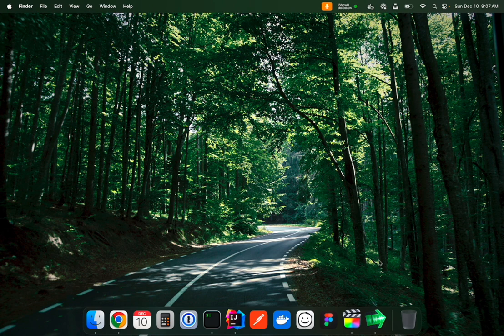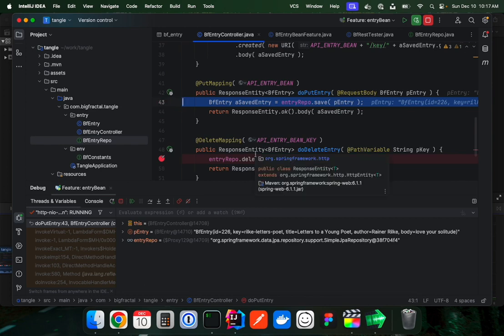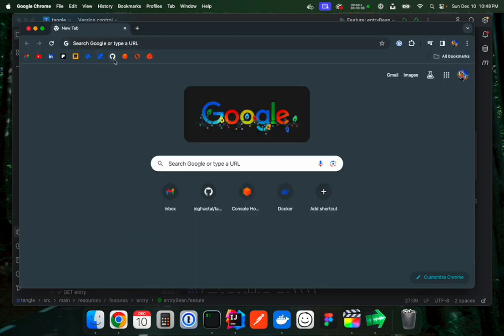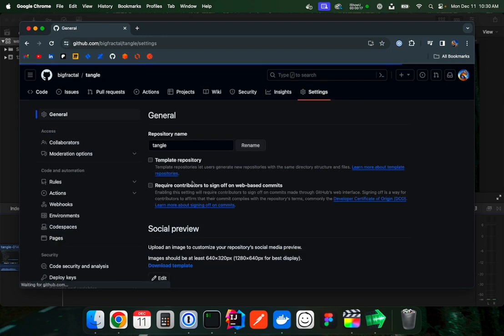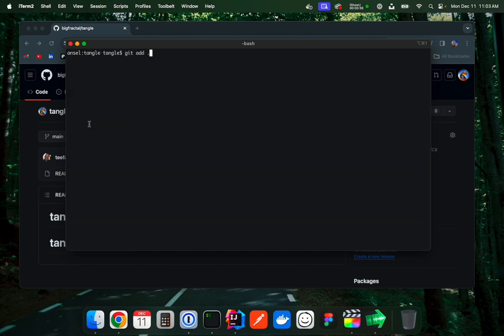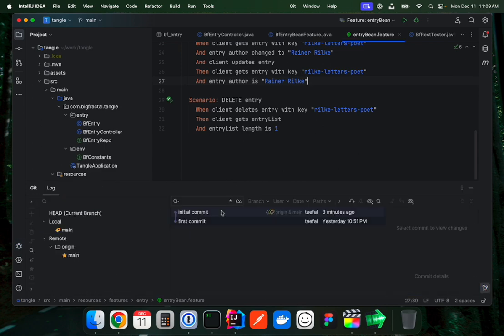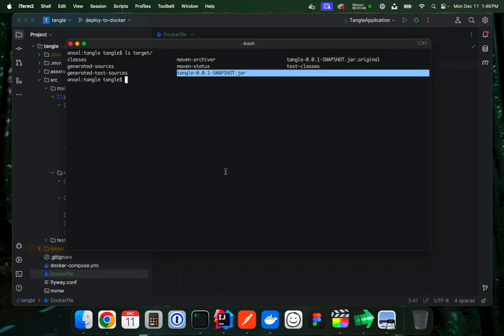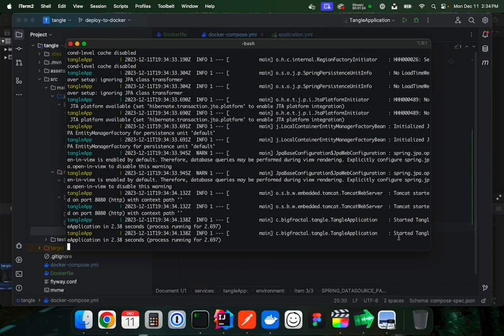Tangle 14 - Getting to Green, GitHub & Docker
Today’s about fixing bugs like whac-a-mole till the checkmarks all turn green. We then commit our first working code to GitHub and wire up deployment to Docker.